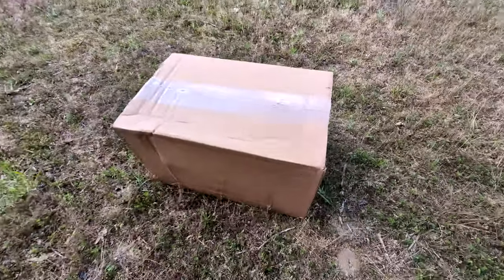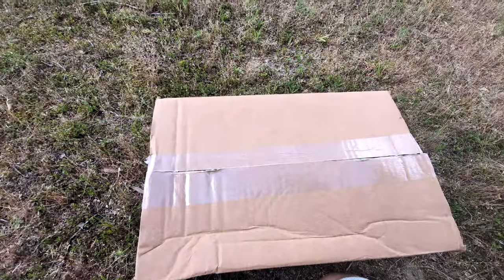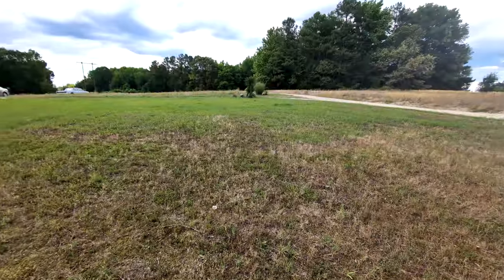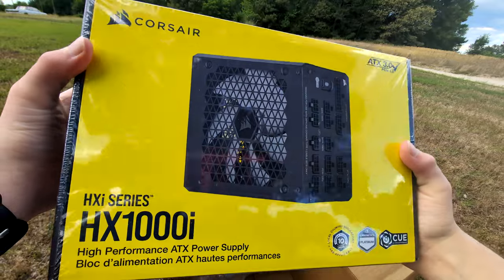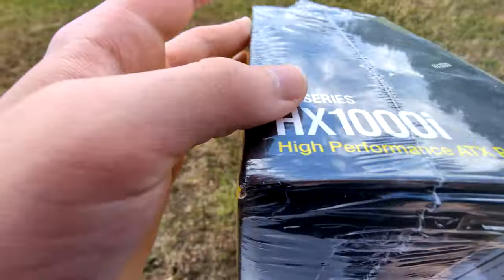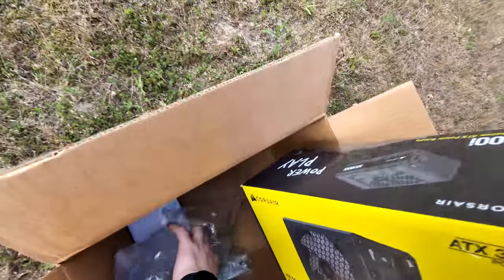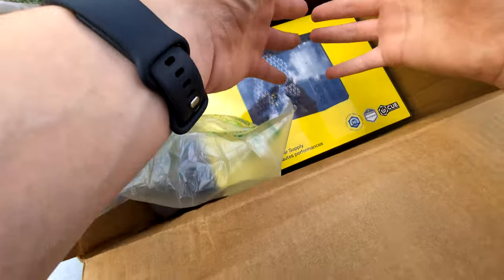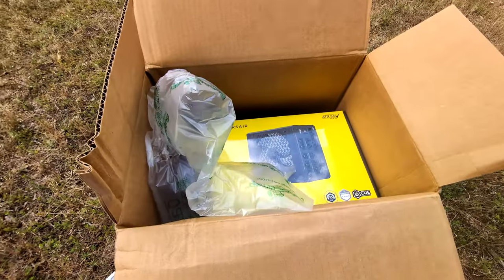Corsair RMA is AWESOME!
In today's short video, I go over how awesome Corsair's RMA experience is for their PSUs! I know this is a short video, I have just been too busy to make full-fledged contently lately. I promise once things settle down a bit, I will get back to making content as usual!